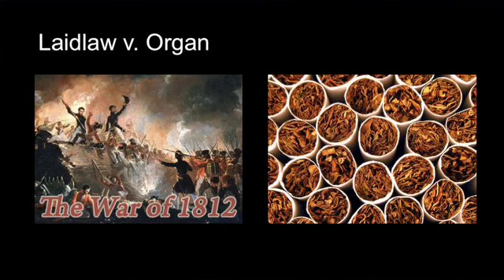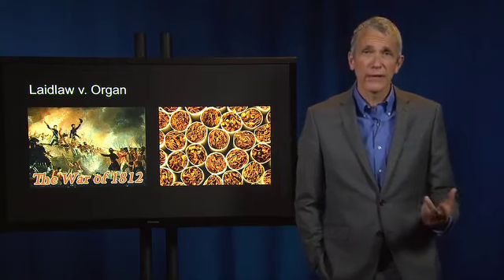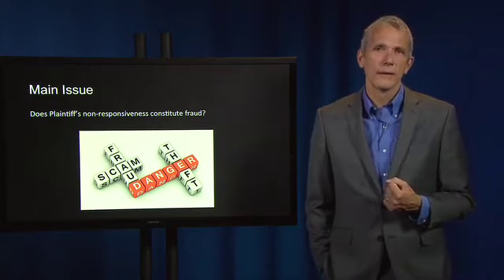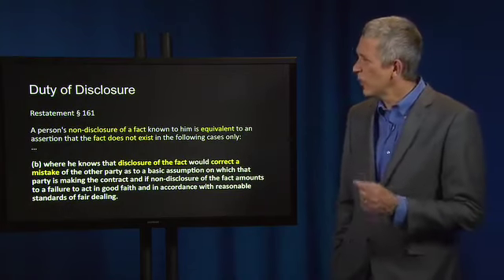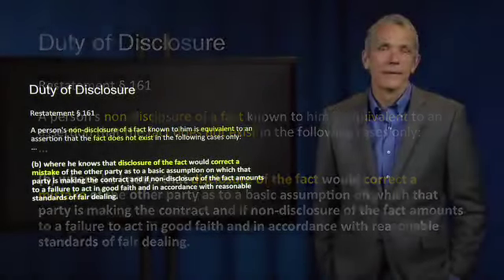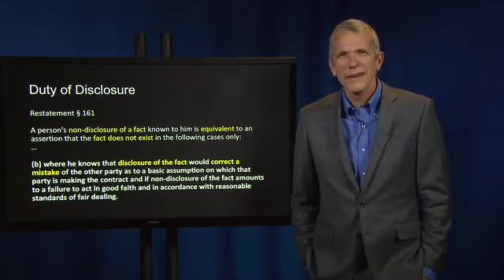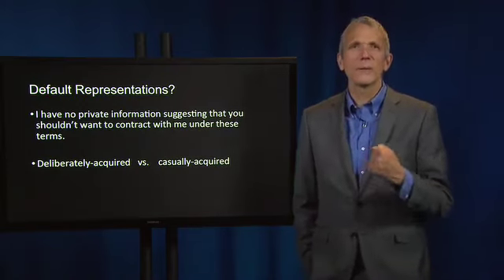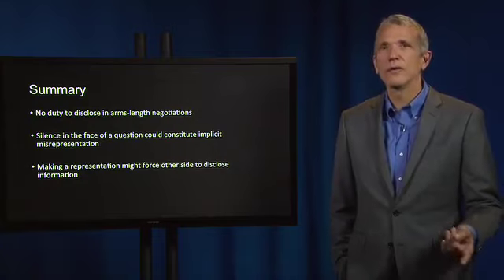Contract Law 41 III Laidlaw v Organ Academy Courses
III. SPECIAL CONTROLS ON PROMISSORY LIABILITY – FORMATION DEFENSES
C. Fraud

Laidlaw v. Organ (war’s over) To access case document, replica and paste link into browser sites/default/documents/documents/Laidlawpercent20v_%20Organ.docx

These video lectures are taken from Prof. Ayres’ Coursera Courses: American Contract Law I & II. All lectures plus assessments, animations, and dialogue forums will me made available on Coursera.org fall 2017! Academy Courses